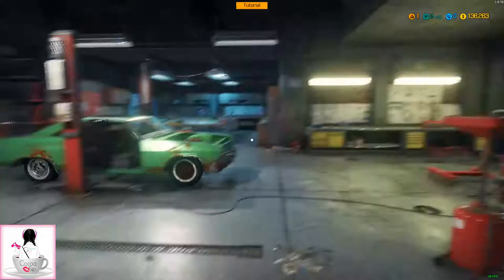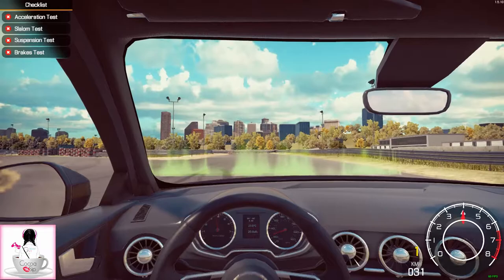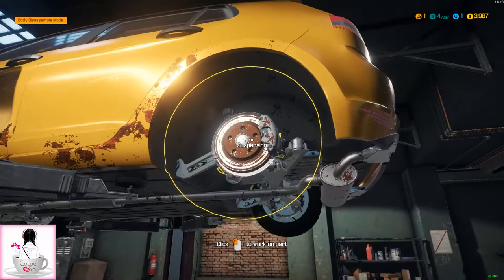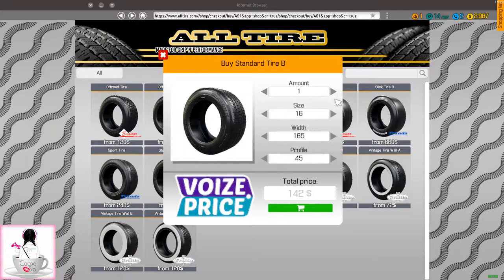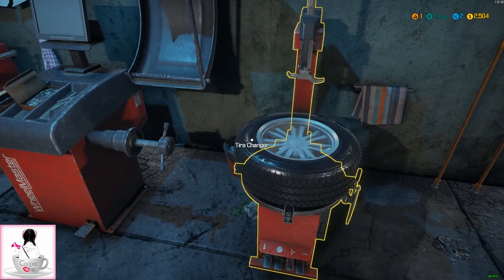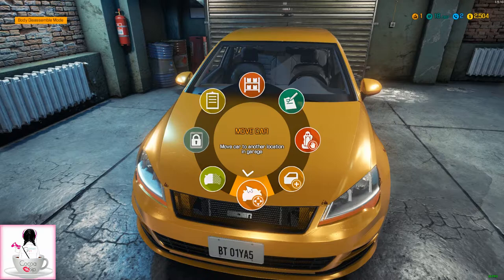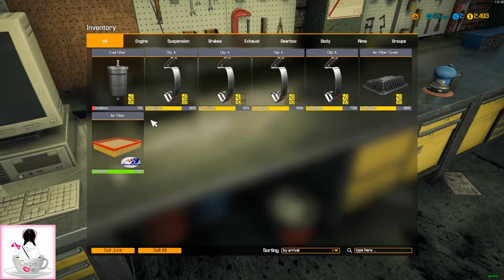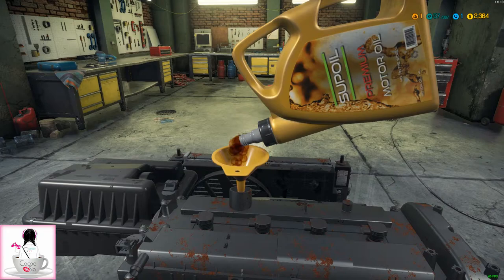Car Mechanic Simulator 2018 - Emden Lotz - Episode 1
I am repairing a Emden Lotz vehicle. I hope you all enjoy :)

Car Mechanic Simulator 2018 challenges players to repair, paint, tune and drive cars. Find classic, unique cars in the new Barn Find module and Junkyard module. You can even add your self-made car in the Car Editor. Build and expand your repair service empire in this incredibly detailed and highly realistic simulation game, where attention to car detail is astonishing.

Follow Cocoa Sip for more!

PRODUCTION CREDITS:
Intro and Outro video created by: Miss Bushido Soul

Genre: Meditative

Developer: Red Dot Games
Publisher: PlayWay S.A.